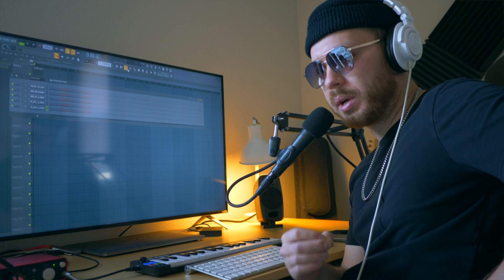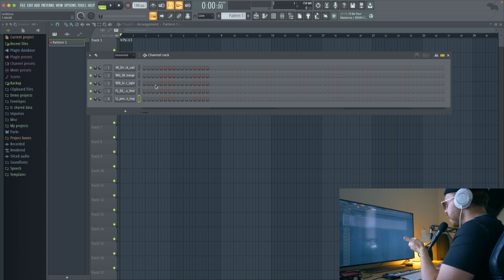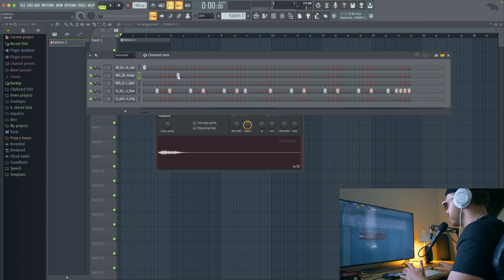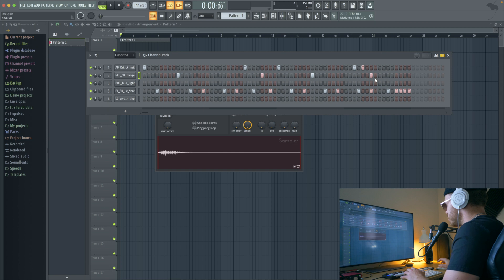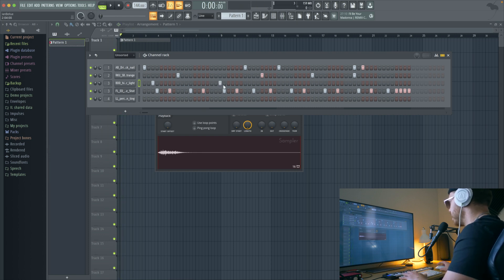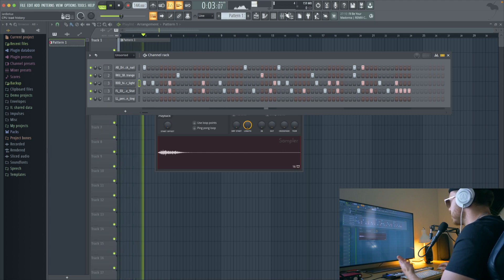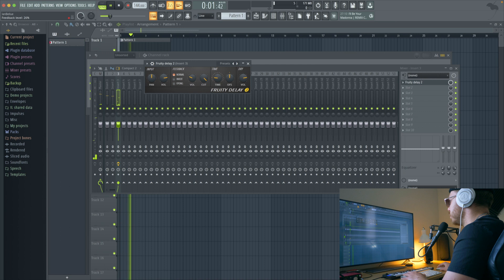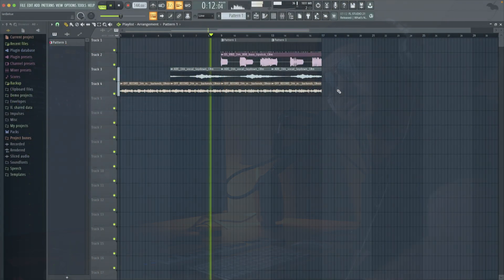How To: DRILL Drums in FL Studio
In this video, I show you how to make UK style drill drums. I'll talk about a few of the concepts that make drill drums distinct and then show you a demo beat at the end. Let me know if you have any questions!